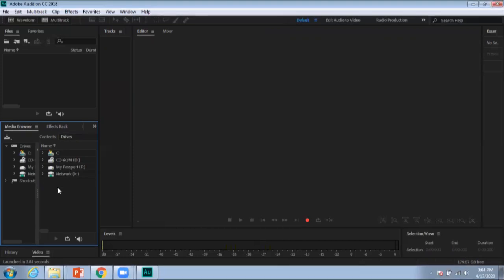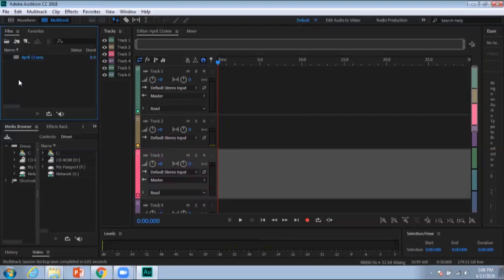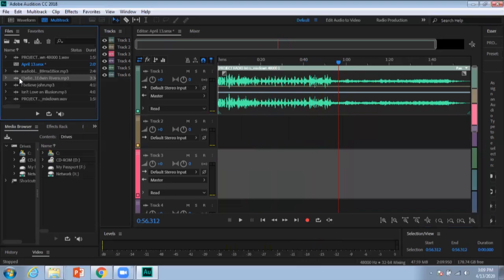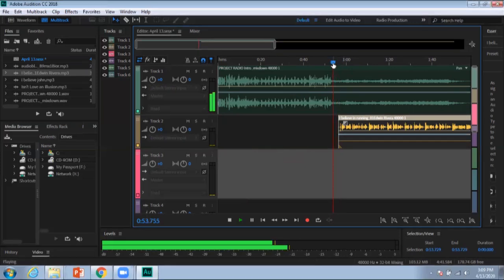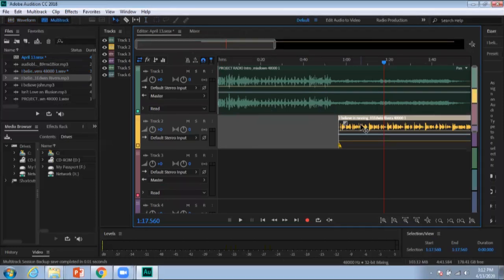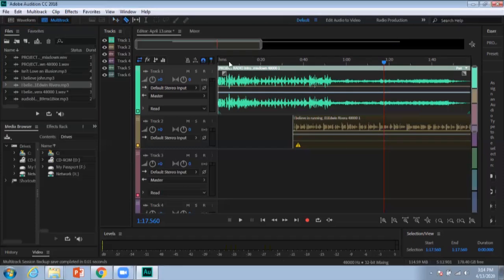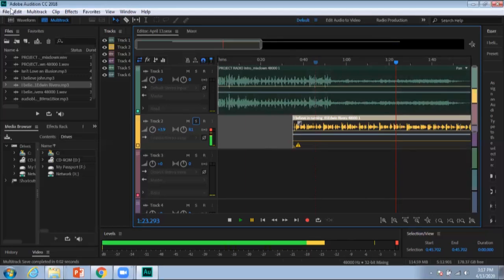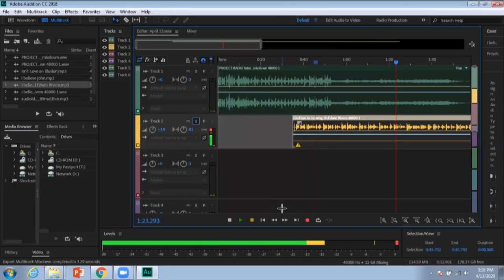Professor Edens' Adobe Audition Multitrack Session Basic Tutorial